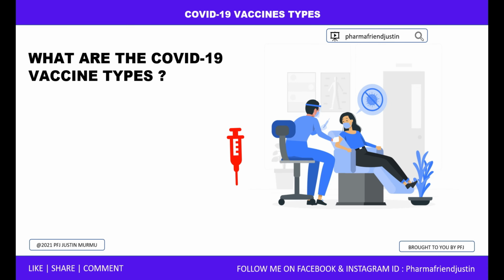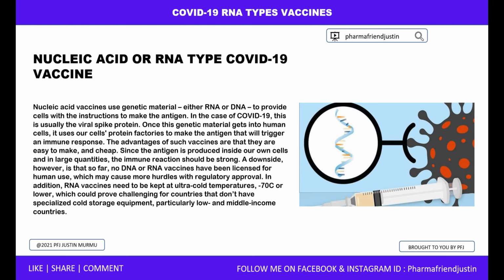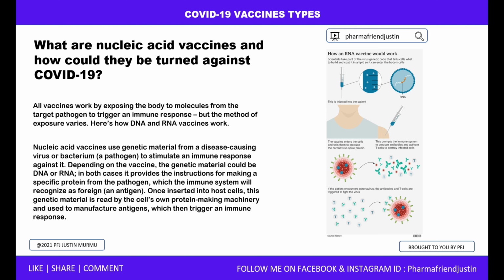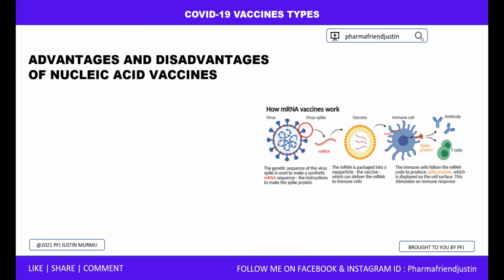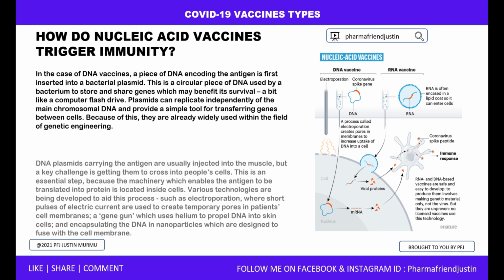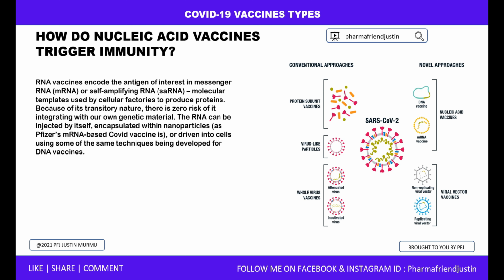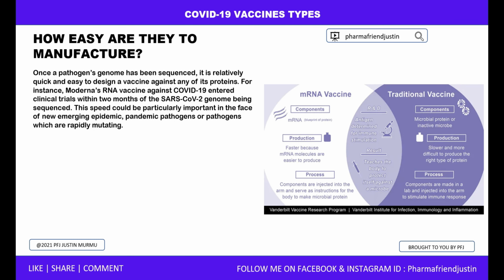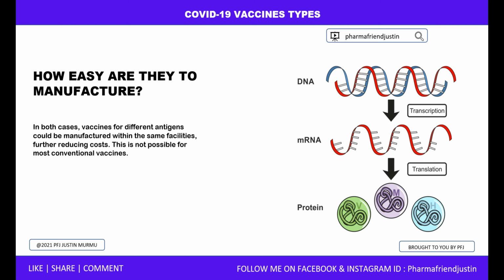nucleic acid mRNA vaccine [ covid-19] |Nucleic acids | PFJ